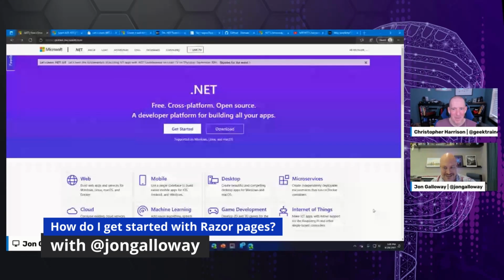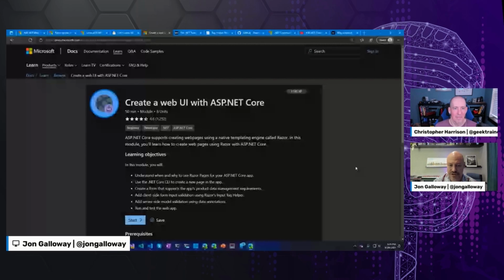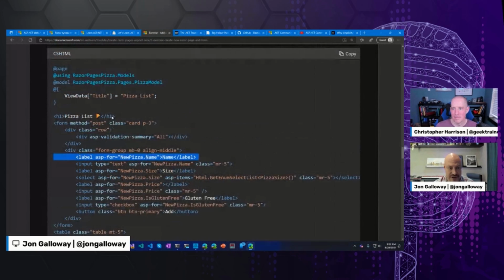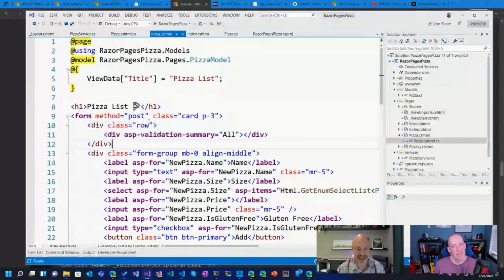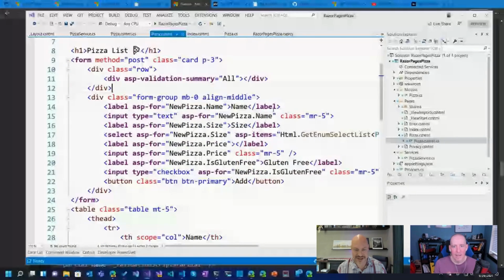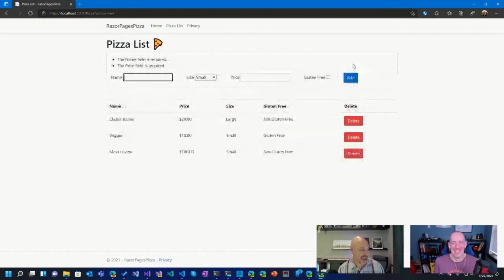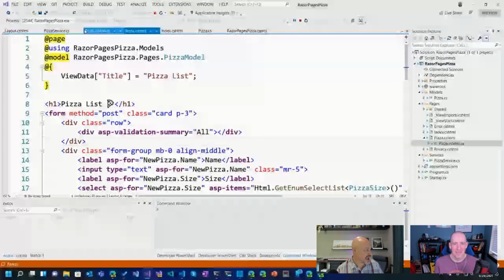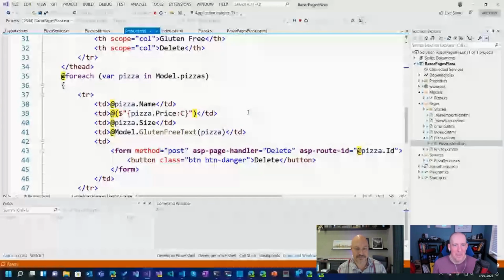How do I get started with Razor pages?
Razor pages are a framework which allows you to generate webpages by blending C# and HTML. This provides fully compiled websites which offer great scale and a robust developer experience. Jon Galloway (@jongalloway) shows us the basic concepts, and how to get started learning about Razor pages.

Learn more!

Let's Learn .NET: Razor Pages ASP.NET Create Razor pages Create Web API